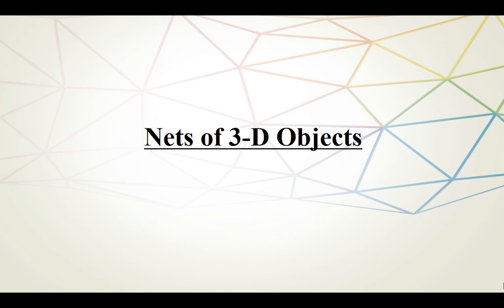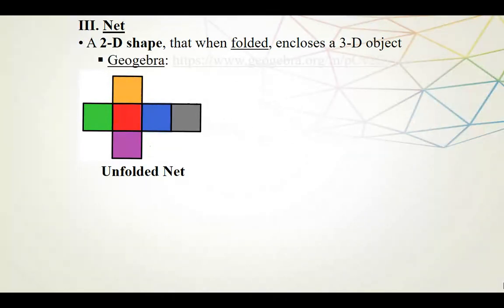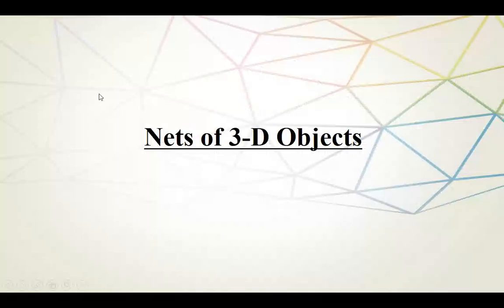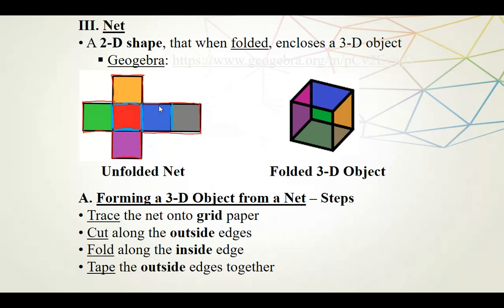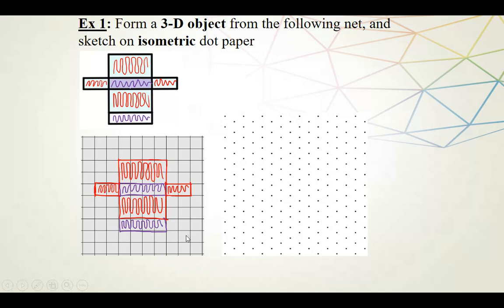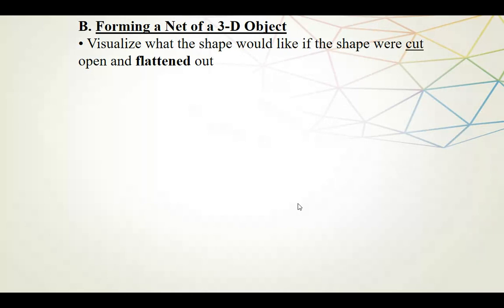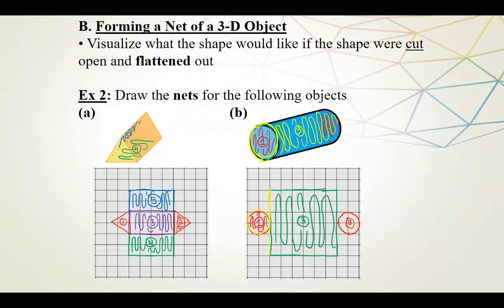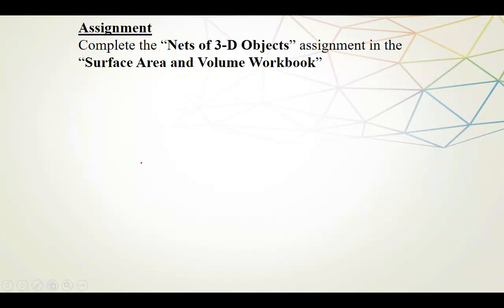SAV Lecture #3 - Nets of 3-D Objects